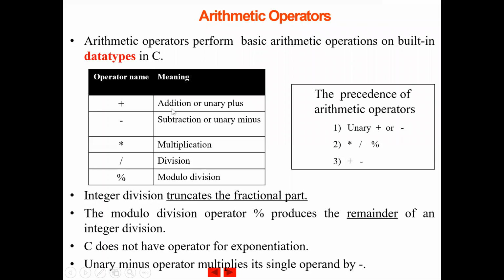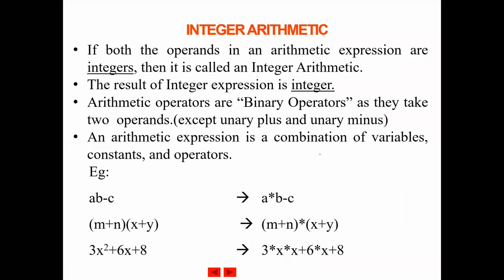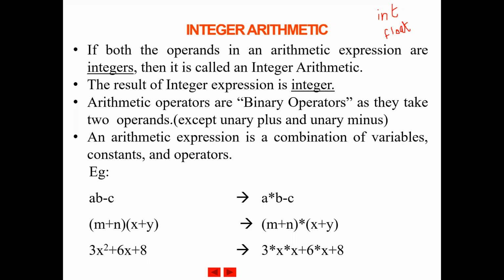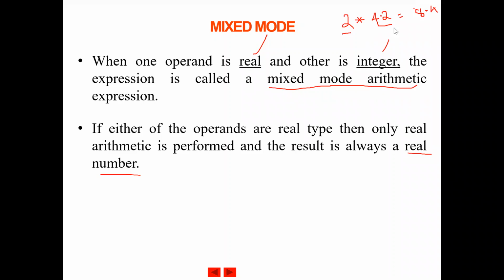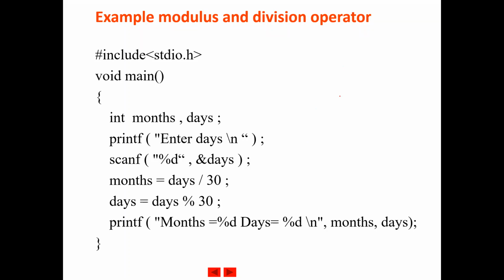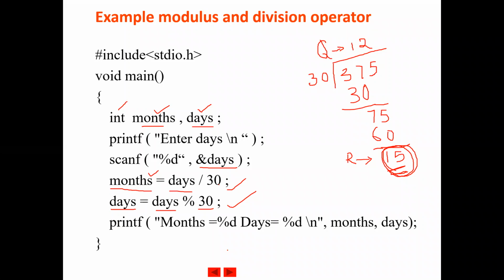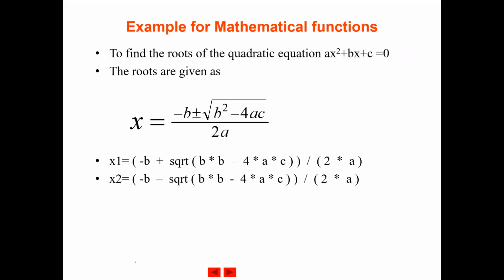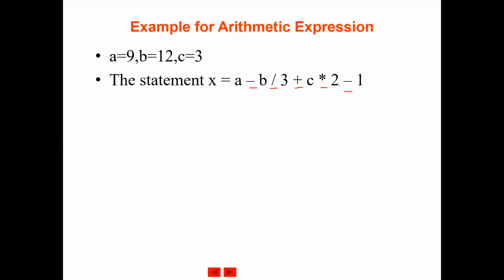BCA/BSc CS : Operators - Arithmetic Operators